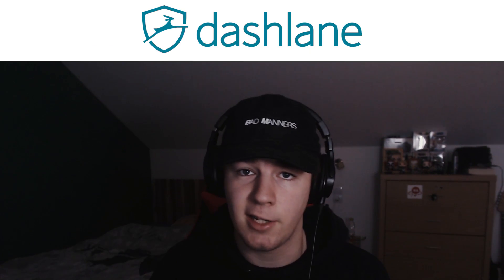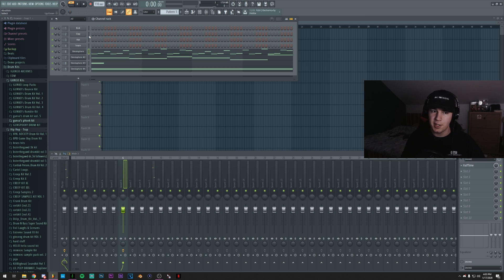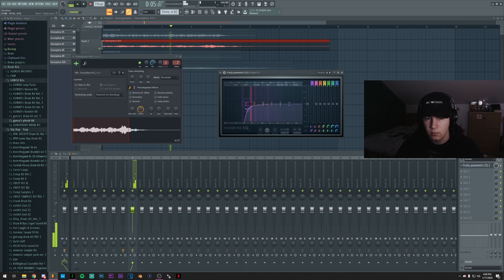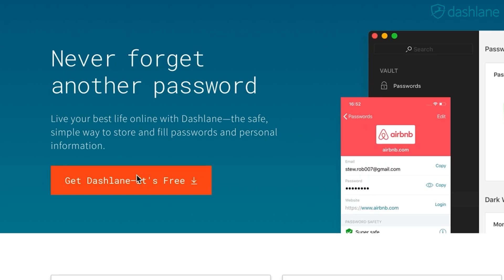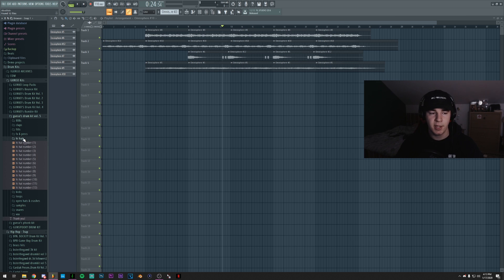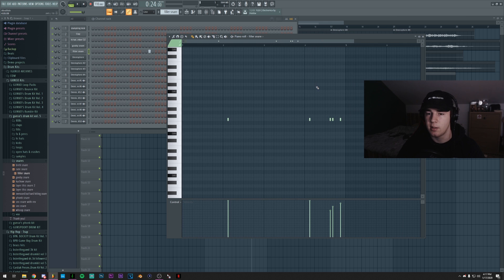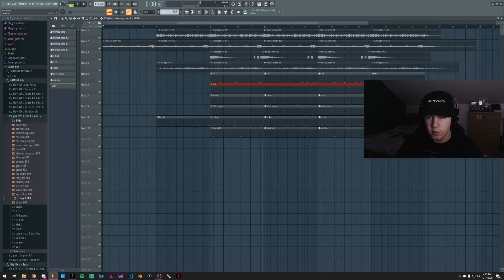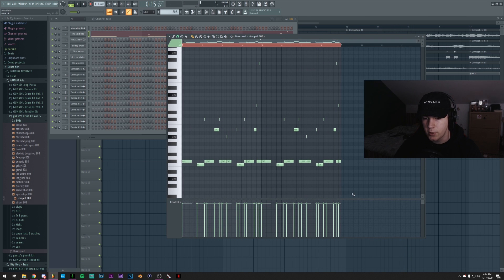How to Make a Scarxlrd Type Beat in 2020 - FL Studio Tutorial